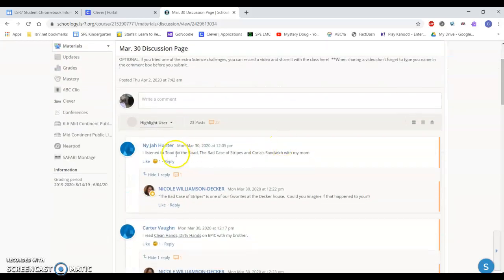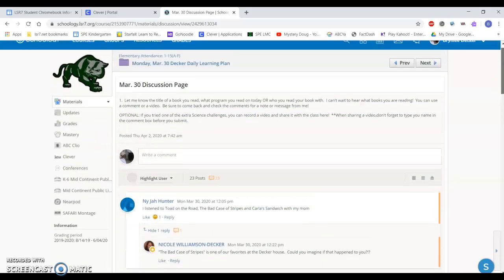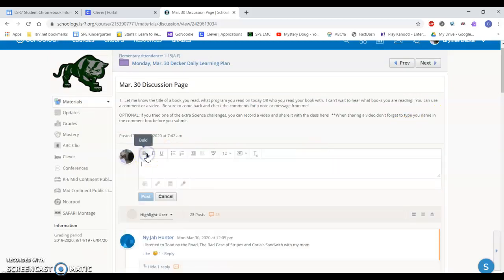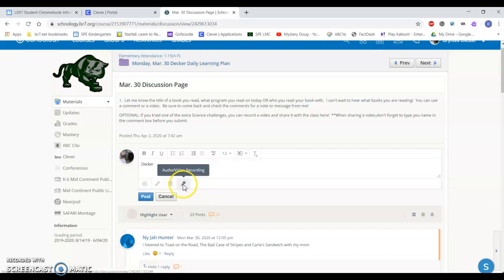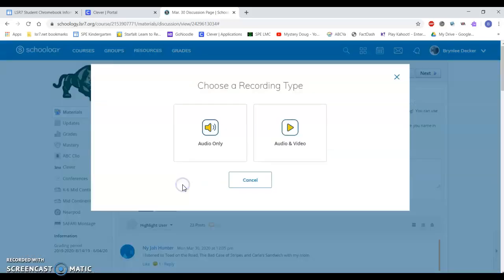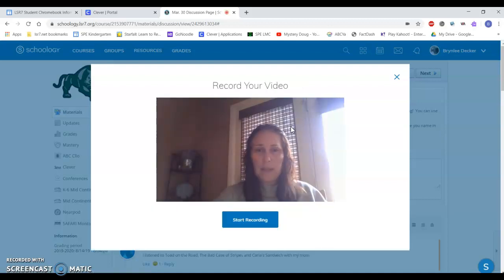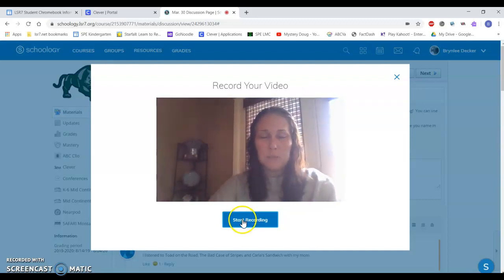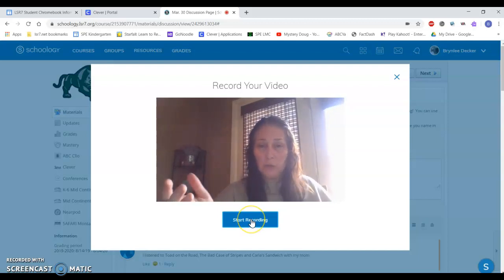Video in Discussion Board